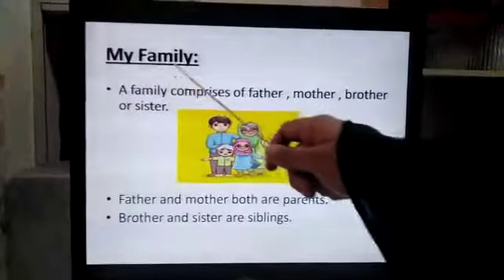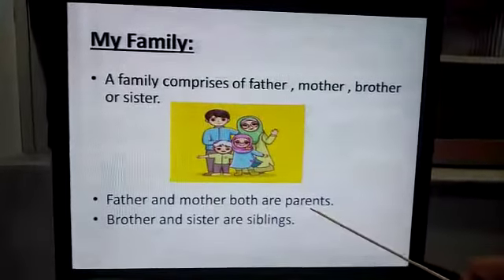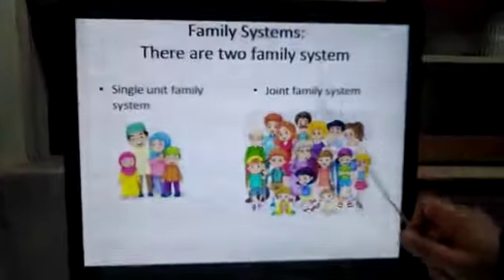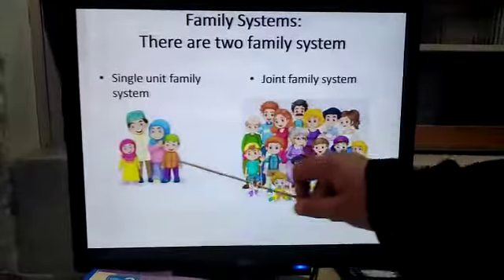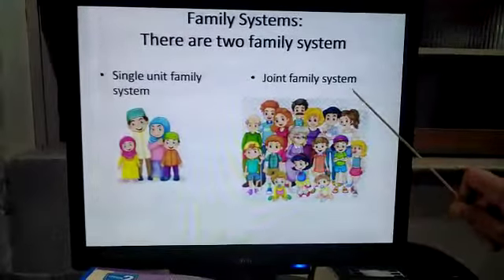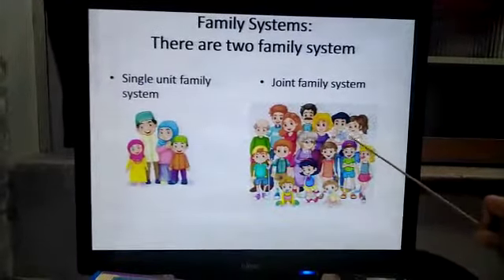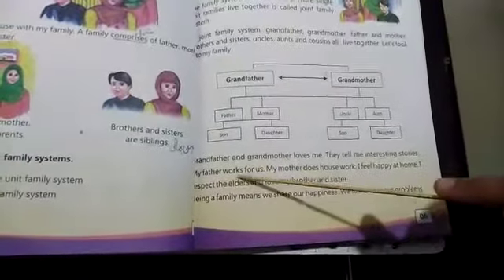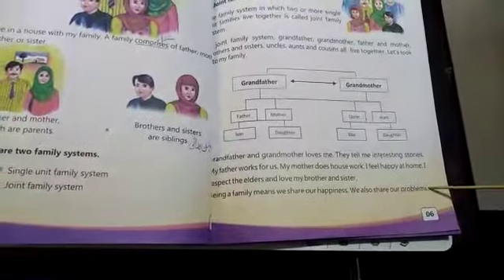Social Studies Class 2 My Family